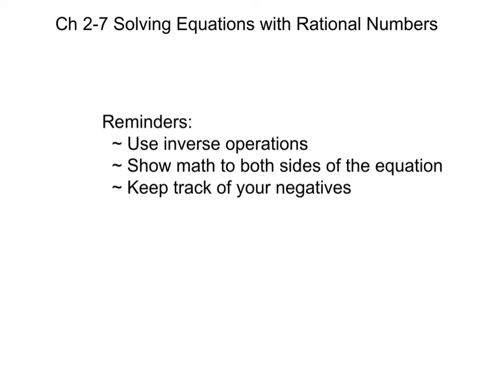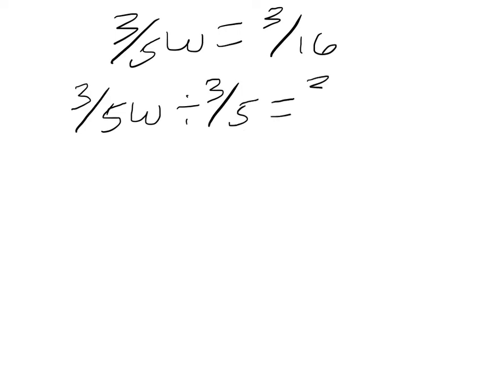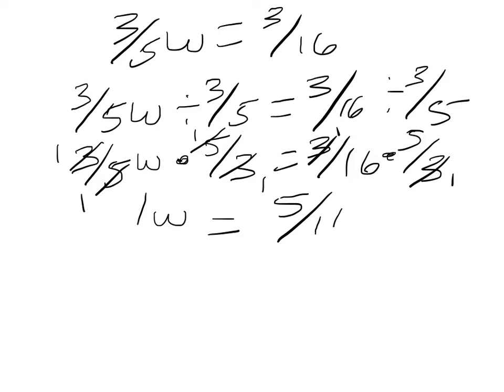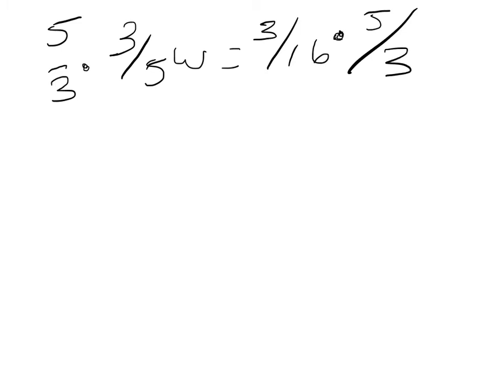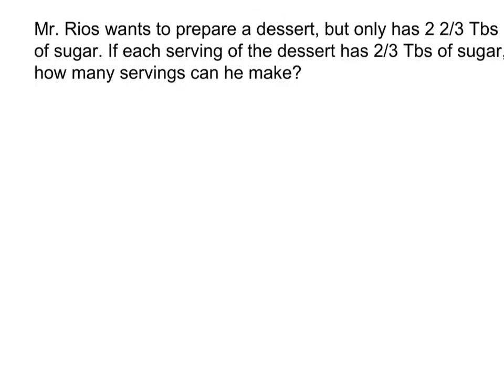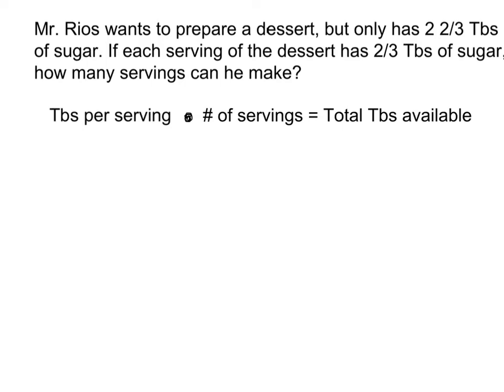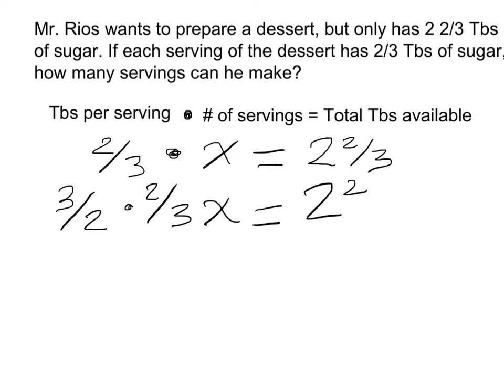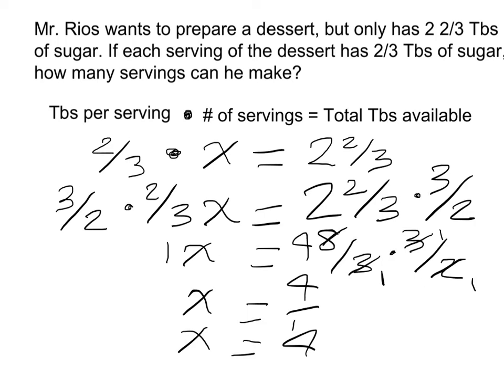Holt3 Ch2-7 Equations w/Rationals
PreAlg7 Ch2-7 Solving Equations with Rational Numbers